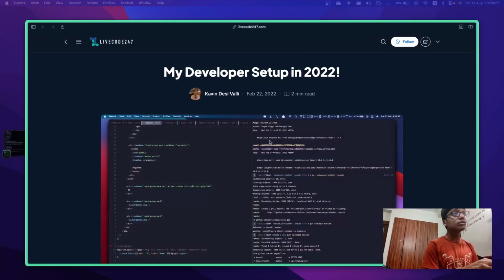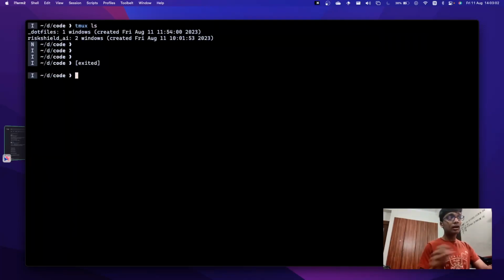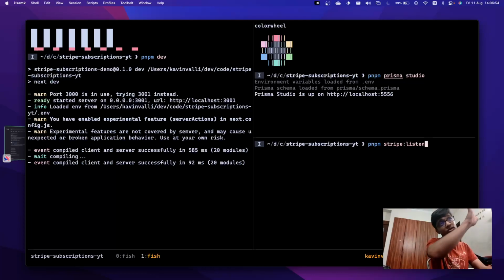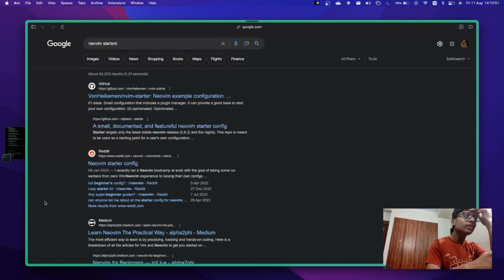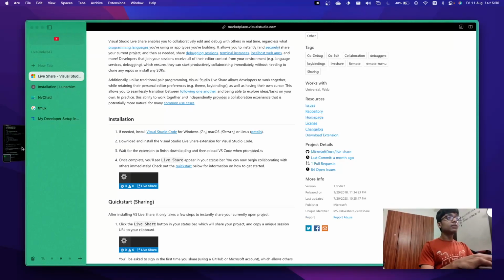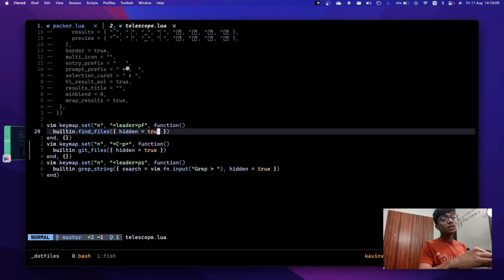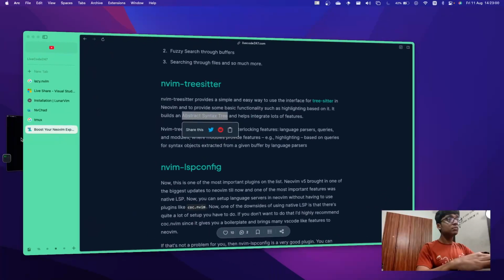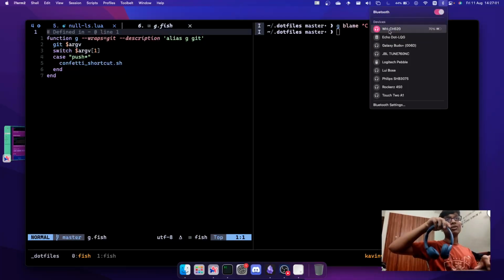An Incoming Freshman + Web Developer's Setup in mid-2023!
Hello everyone! In this video, I'll be talking about my developer setup, which comprises of Neovim, Tmux, Visual Studio Code, some scripts, etc. There's also a more detailed view of what all plugins I use inside of Neovim.
To end it, I've talked about my Hardware just a bit